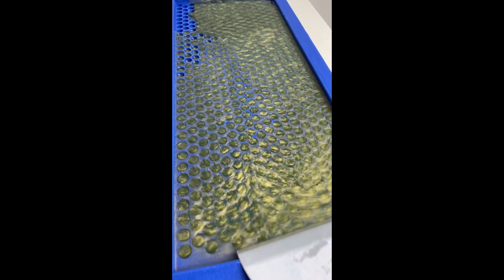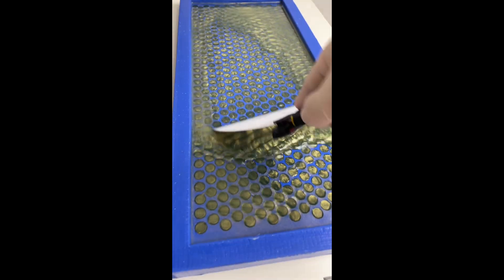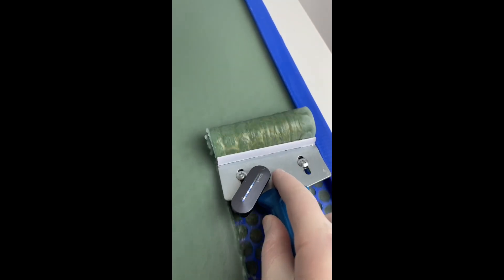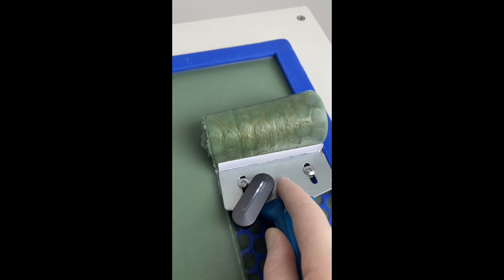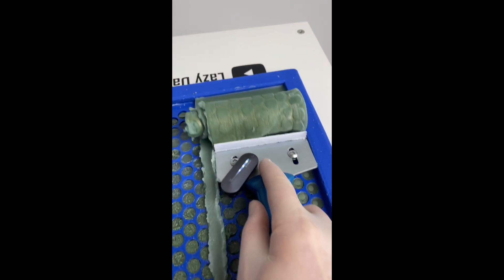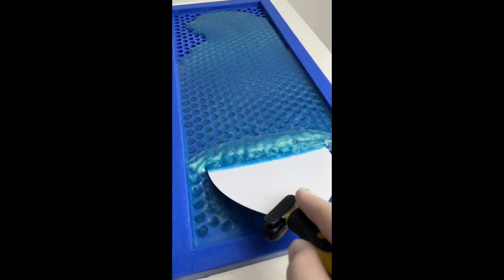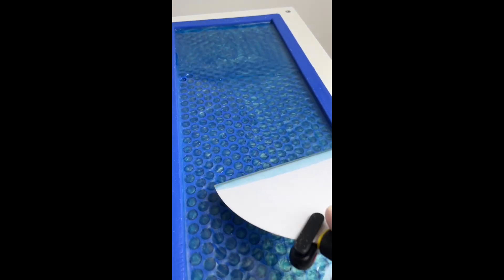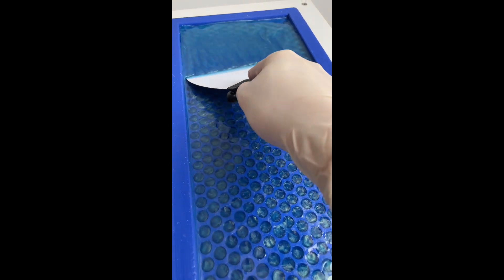ODDLY SATISFYING WAX ROLLING ASMR | RECAP OF THE WEEK | PART 6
Welcome to my Chanel, where you can find Satisfying ASMR
To all the People which wanted a Longer Video of all my videos, Here it is.